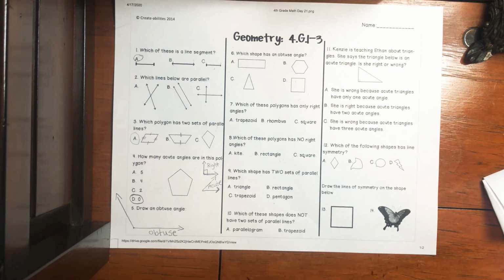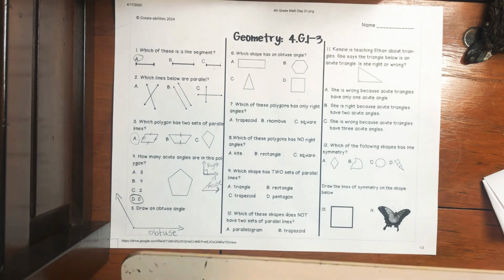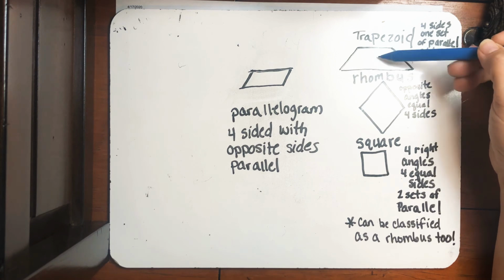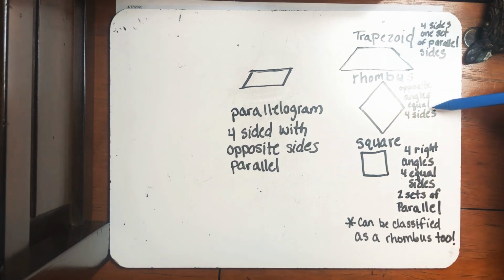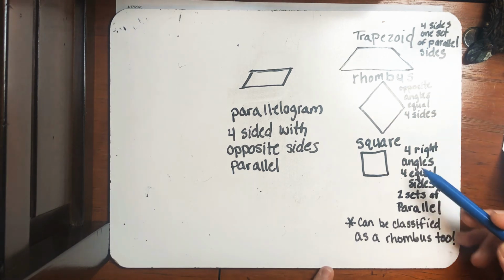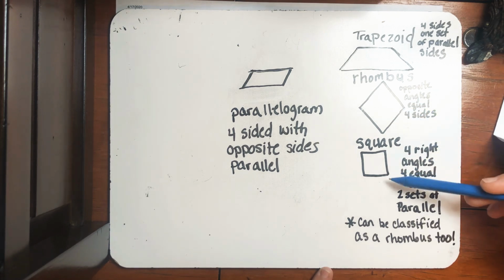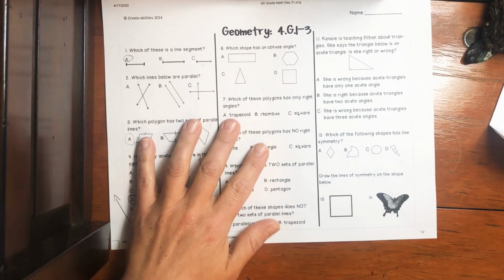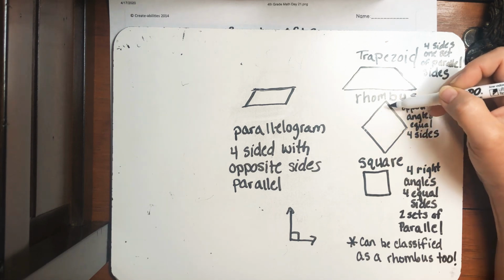NTI day 21 math Part 1